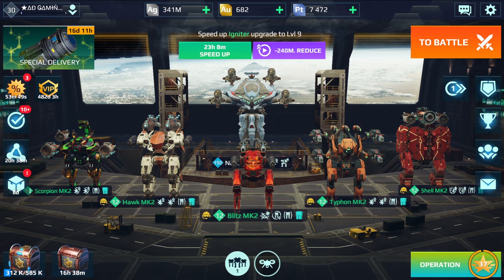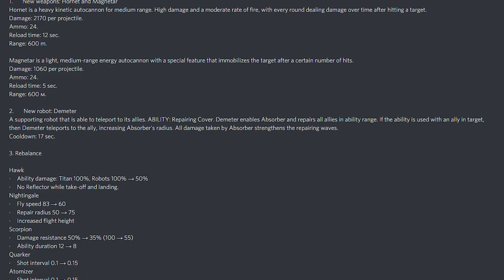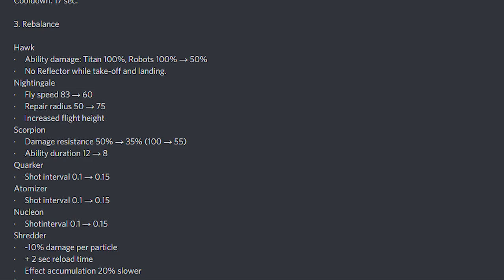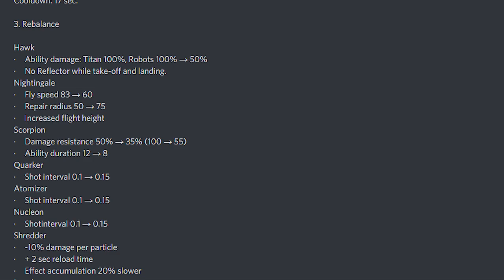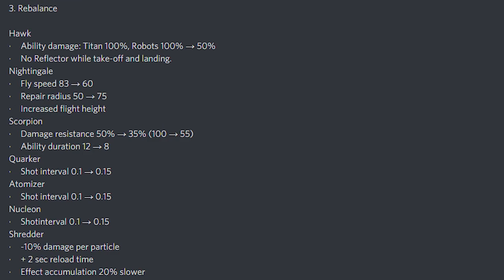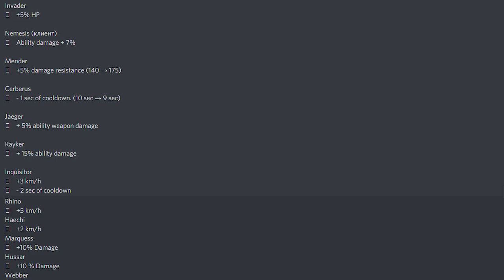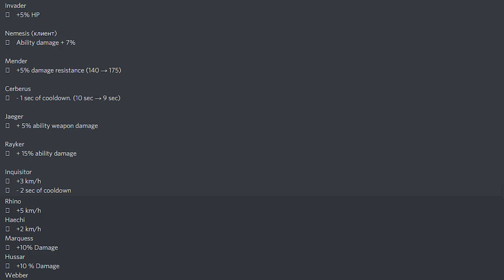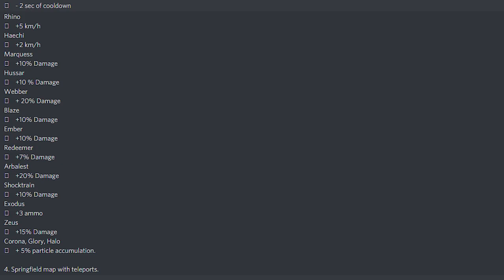Big CHANGES are Coming To The Game | War Robots News And Leaks